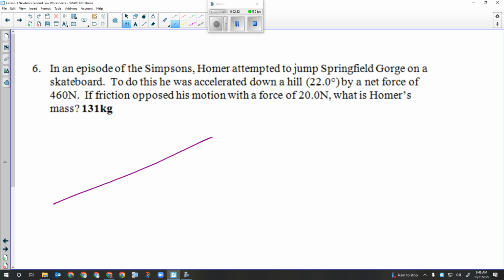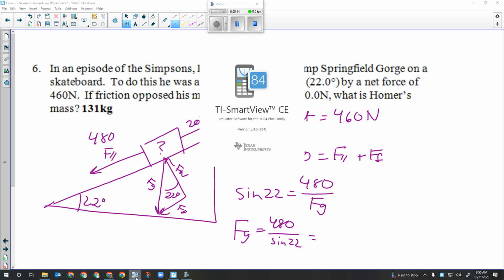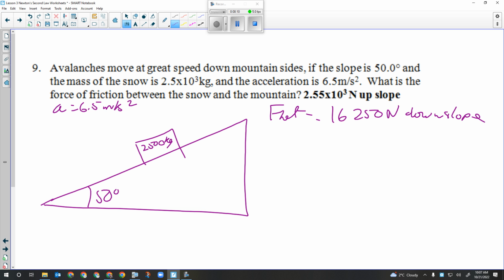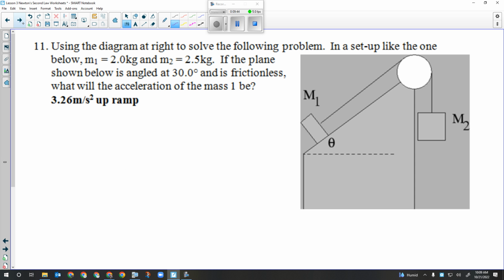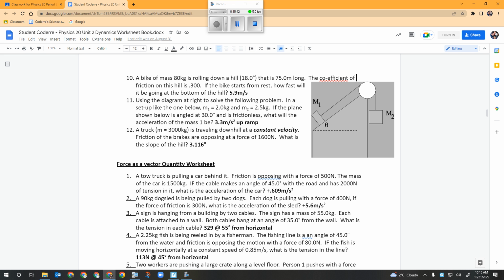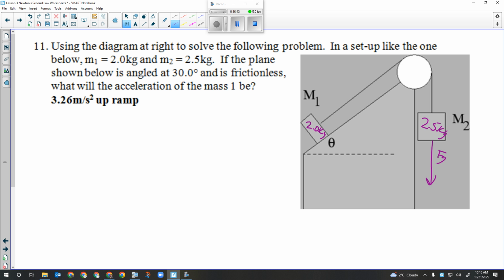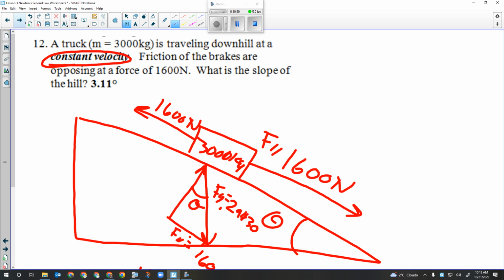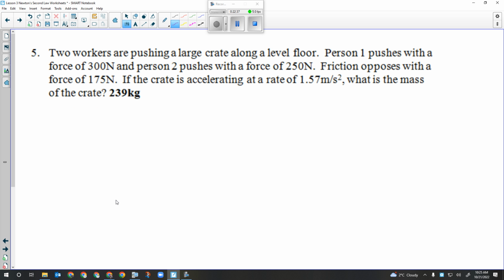Physics 20 Dynamics Lesson 3.6 Final Day of Newtons Second Law